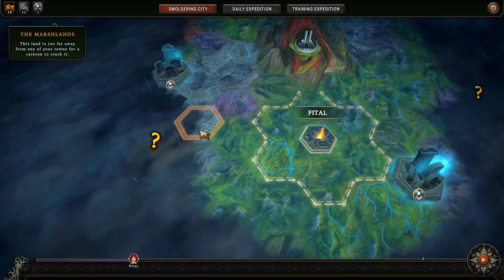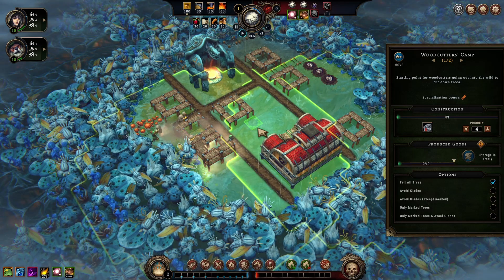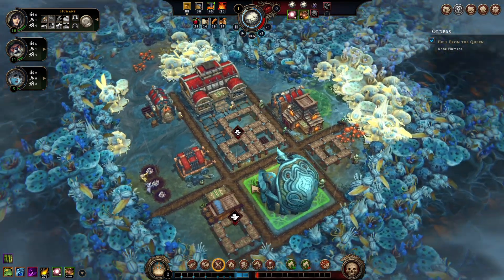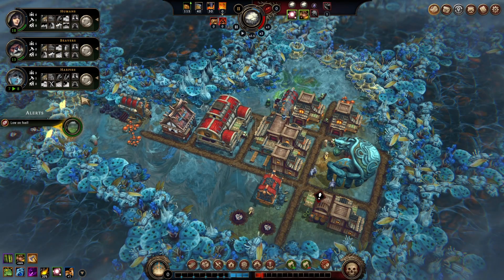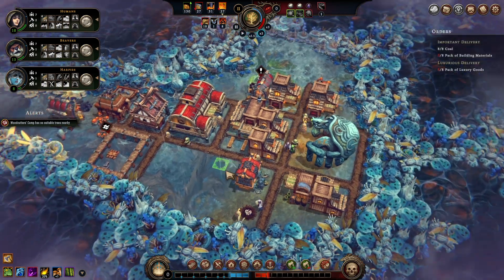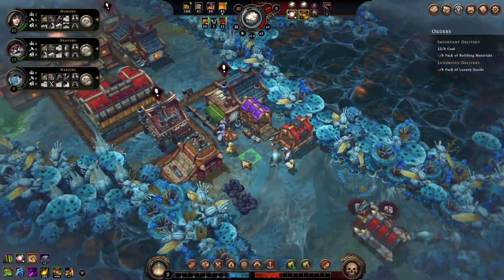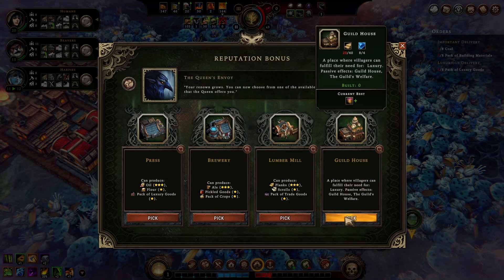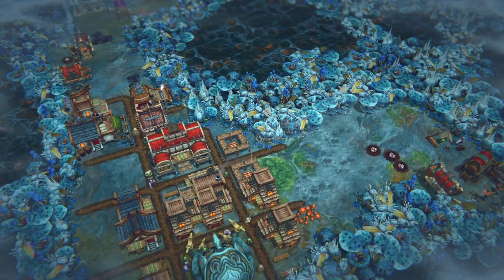This Is Going To Be Dangerous - Against The Storm - 25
0:00 Intro
0:16 Against The Storm
30:39 outro

Support The Little Guy, use link to get delicious sustainable coffee.